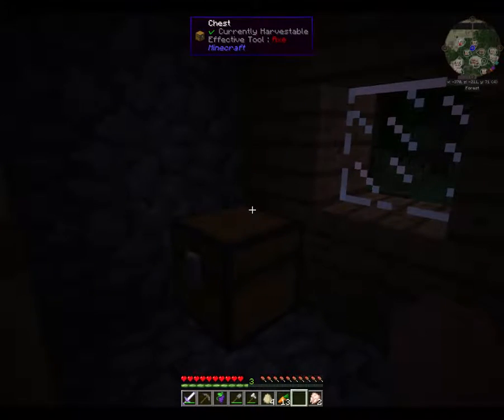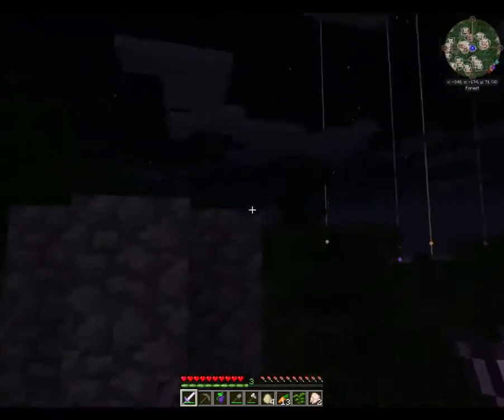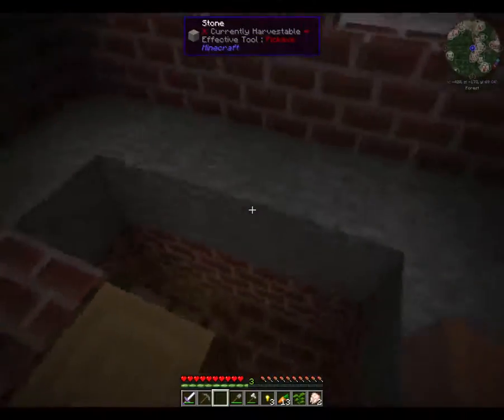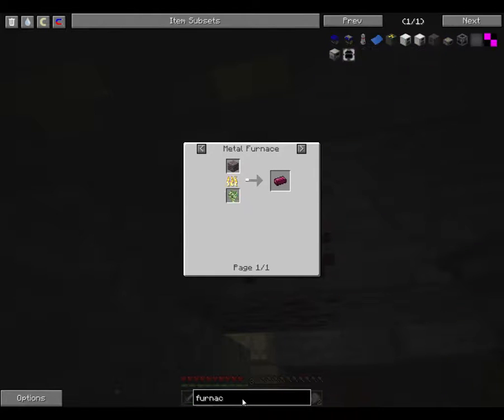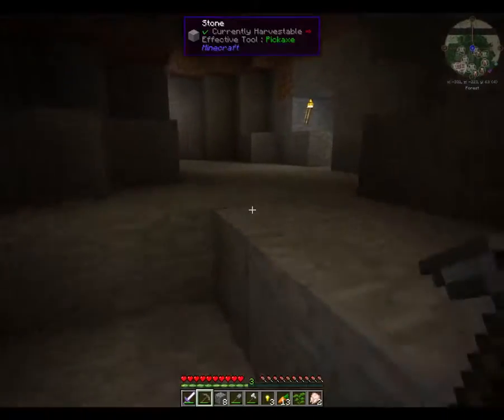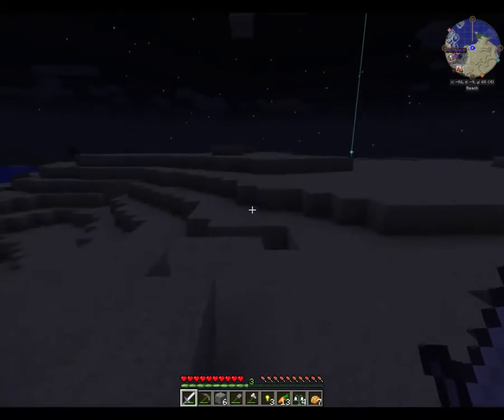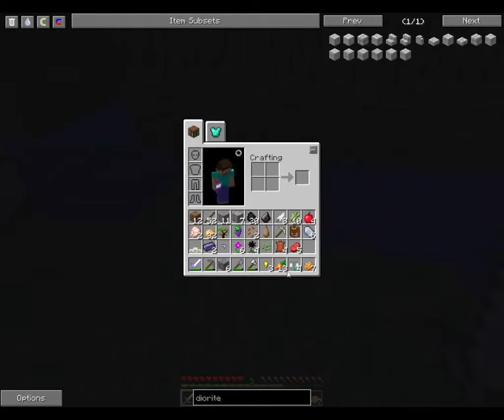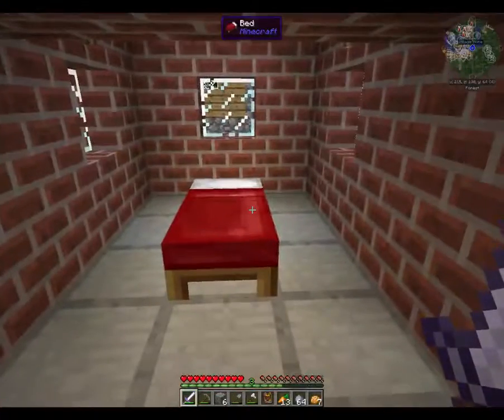The Great Village Project 2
Having a look at the second local village, and planning for the future.